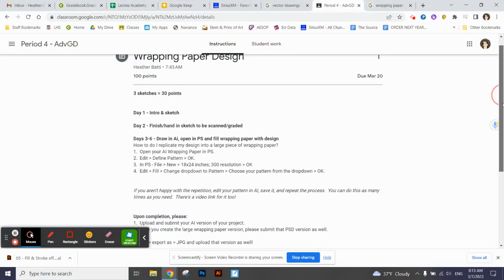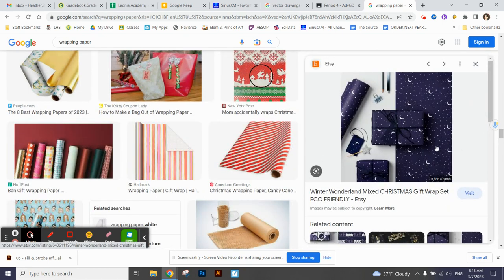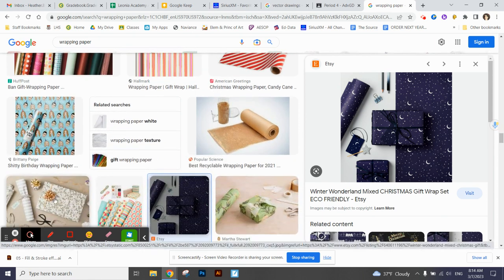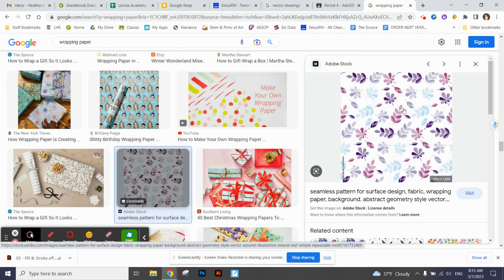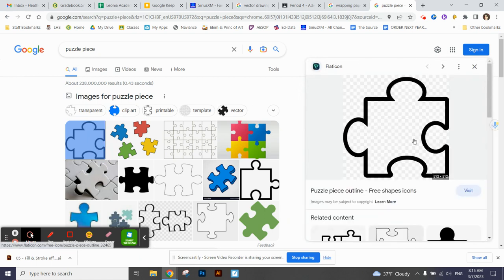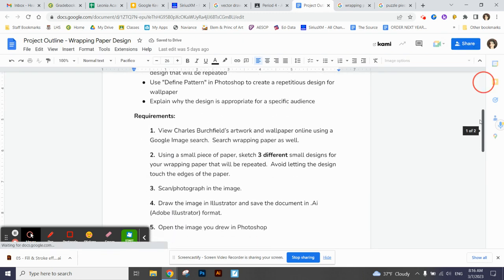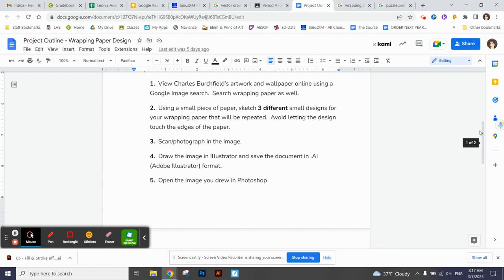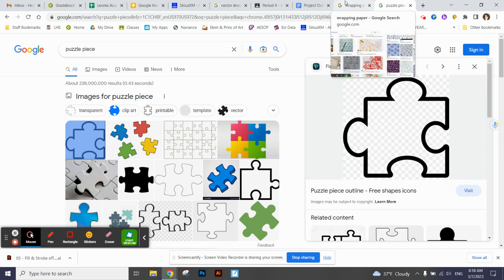Intro to Wrapping Paper (Part 1 of 3)